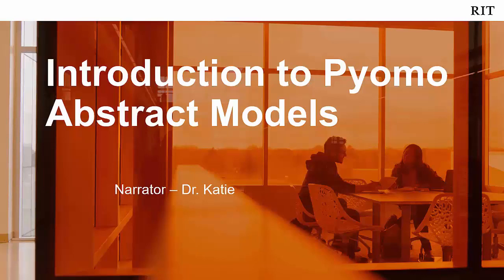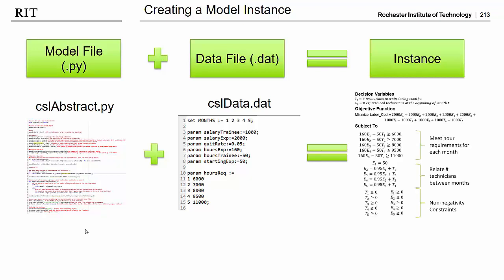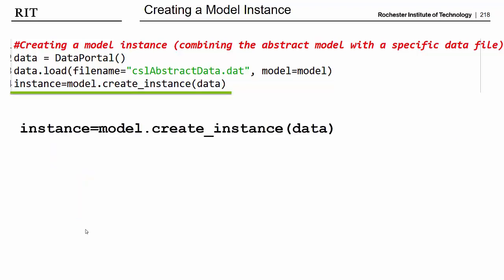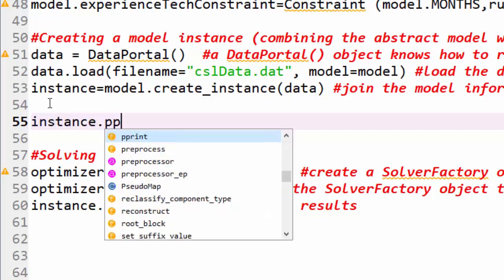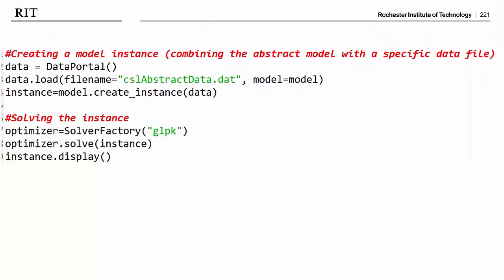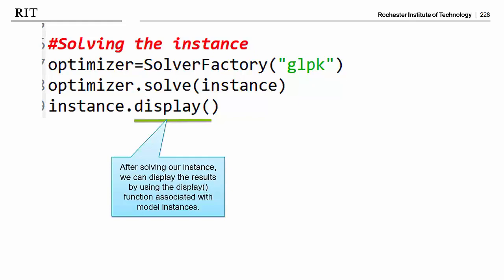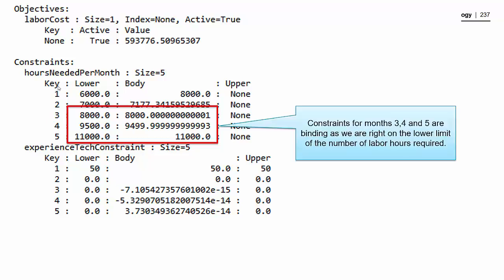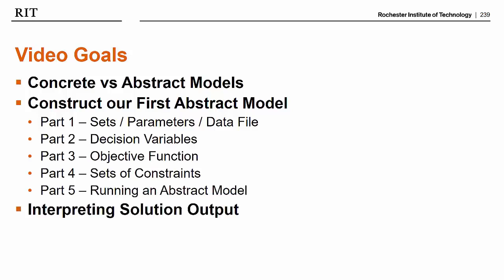Beginner's Guide to Pyomo for Abstract Linear Programs - Solving the Model (Part 4)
This video is the last in a four part series to formulate an abstract linear program using the Pyomo python library. This particular video goes over combining the model and data file into an instance, solving the model instance, and interpreting the solution of the CSL model formulation.

These videos were originally made for third year Industrial Engineering students taking an introduction to operations research course. The videos are meant for students new to linear programming who have minimal to no programming skills.